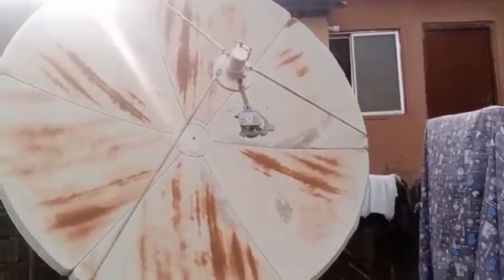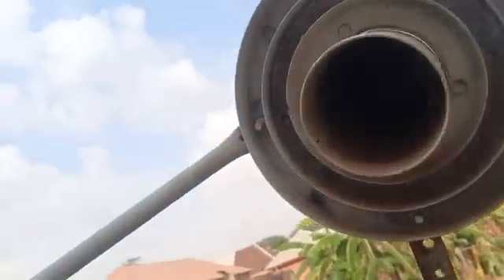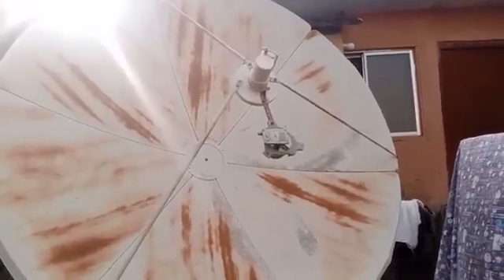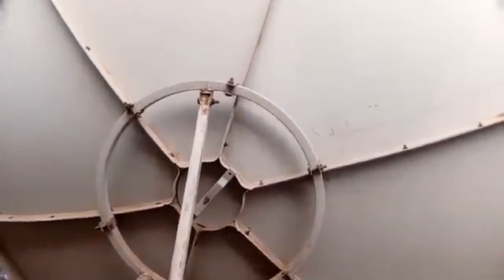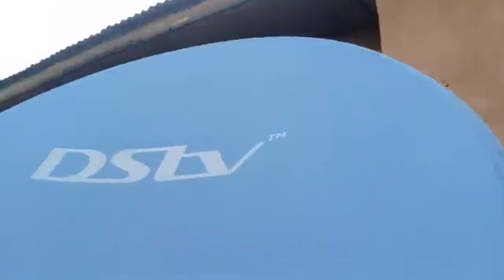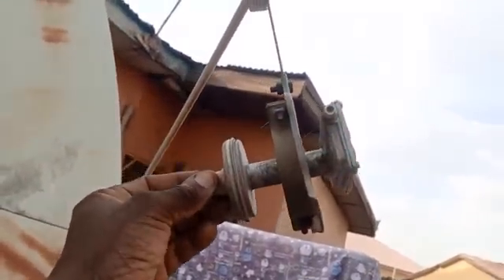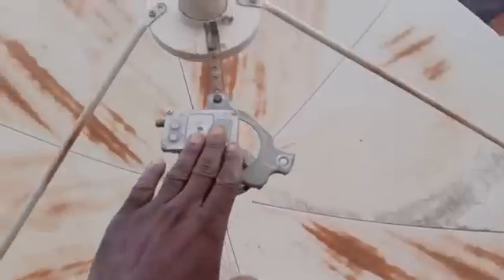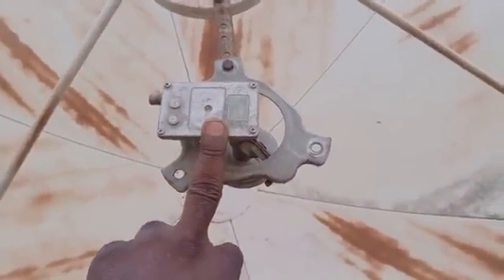Cband Dish Setup - Part 1 ( Intro)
. Welcome to our Cband Dish Setup tutorial series! In this Part 1 intro, we're excited to share with you the basics of setting up a Cband dish for satellite TV reception. From understanding the different components to choosing the right equipment, we'll cover it all. Whether you're a beginner or an experienced installer, this series is designed to help you get started with Cband dish setup and troubleshooting. So, let's dive in and explore the world of Cband satellite TV!